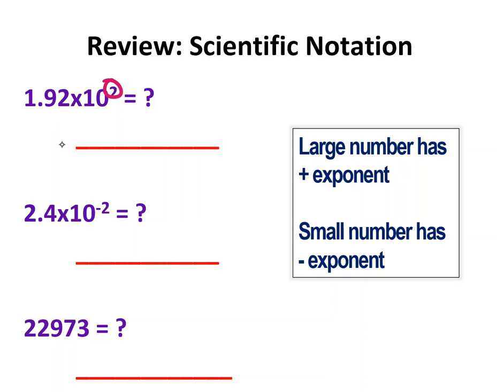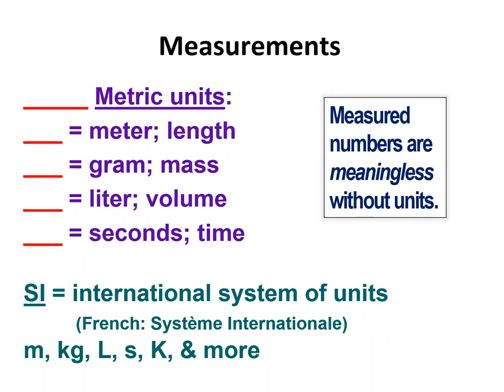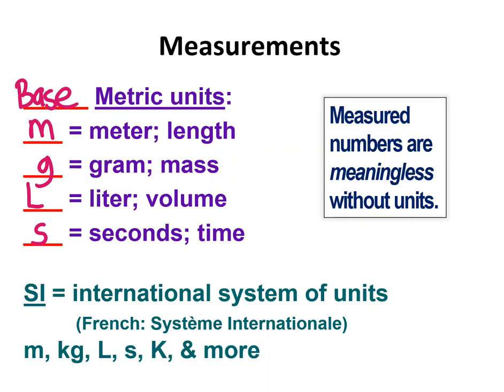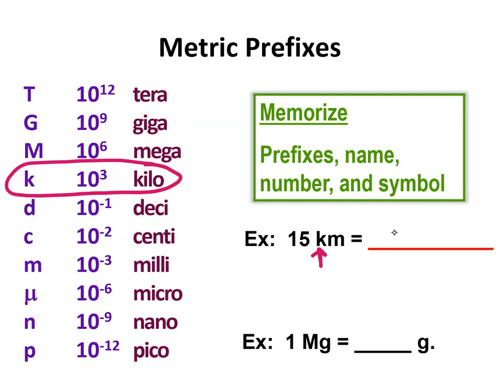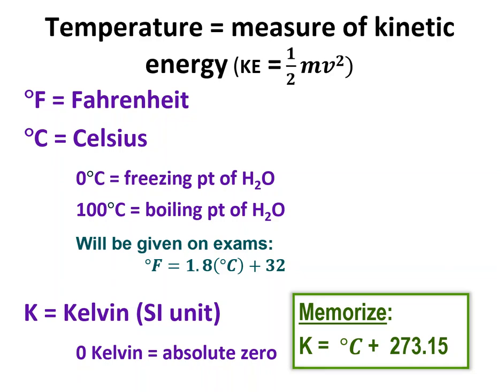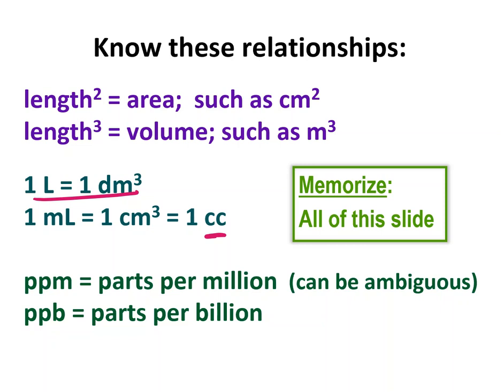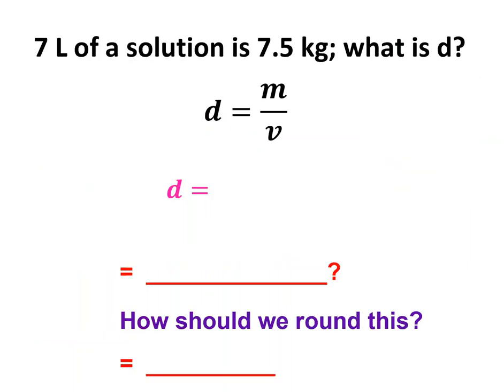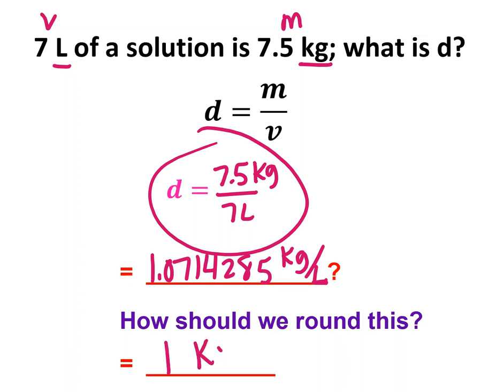intro lecture ppt 5